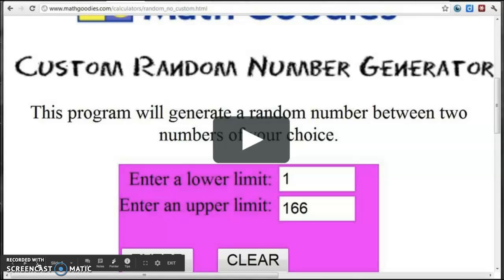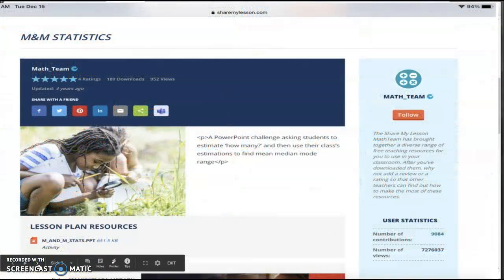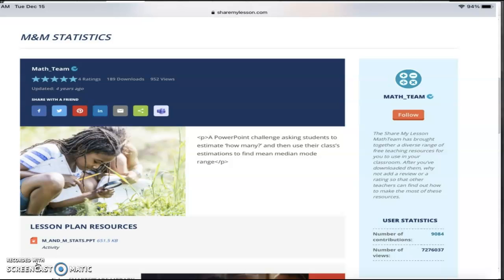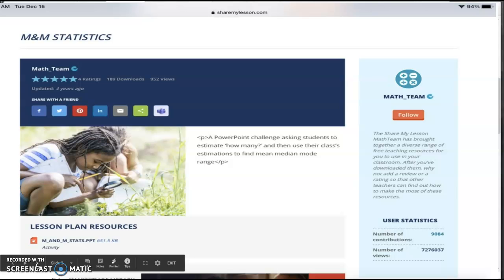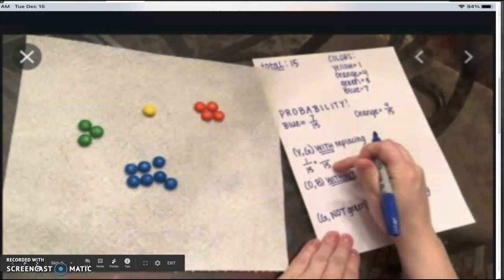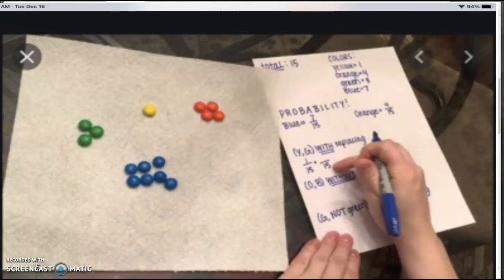EDMU 524 Math Journal 8